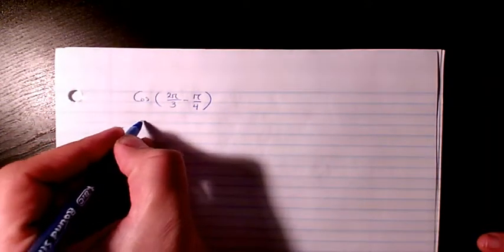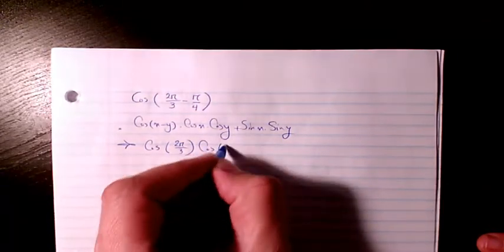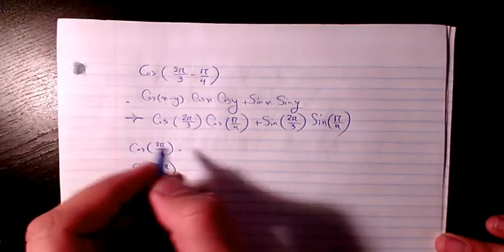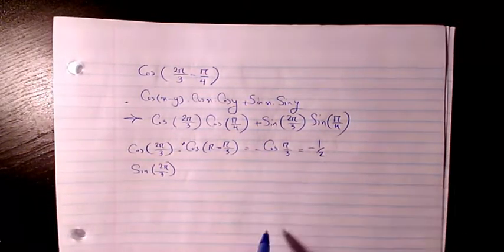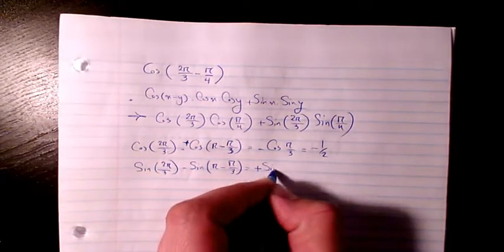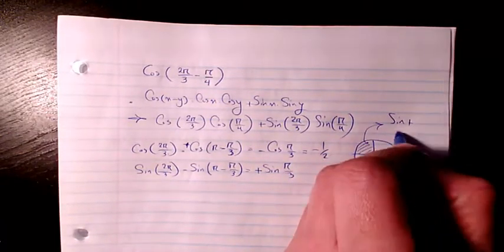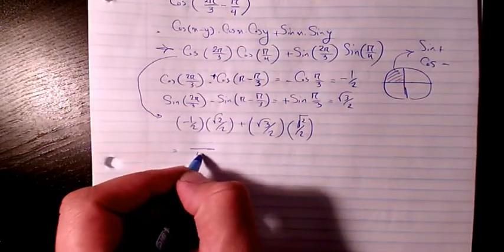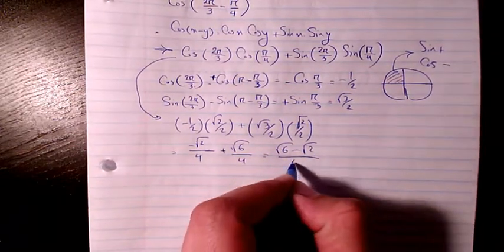Trigonometry how to solve Cos(2π/3-π/4)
Trigonometry
Trigonometric equations
Compound Angle
Sine Functions, Cosine Functions
Tangent Functions
How to solve trigonometric equations
How to solve trigonometric identities
Sin Cos Tan Cot Sec Csc
What is Trigonometry
What are the Trigonometric fucntions
Learn Trigonometry in a easy way ChemicalTech Academy provides free tutorial videos in areas such as Mathematics, Calculus, Algebra, Trigonometry, Physics, Chemistry, Organic Chemistry and many more.
Dr. Masi